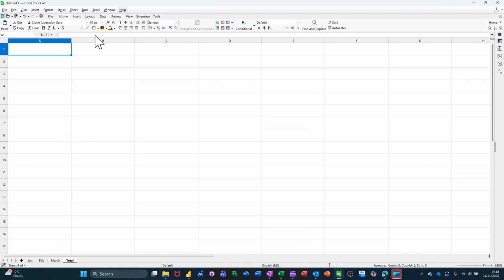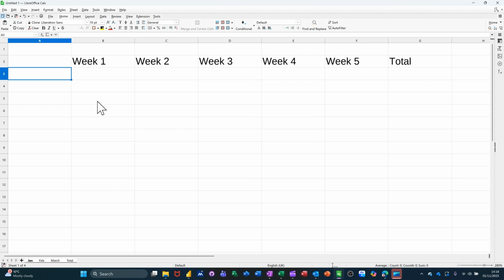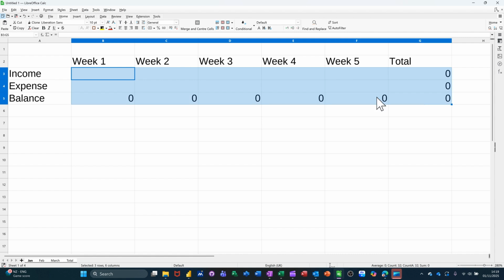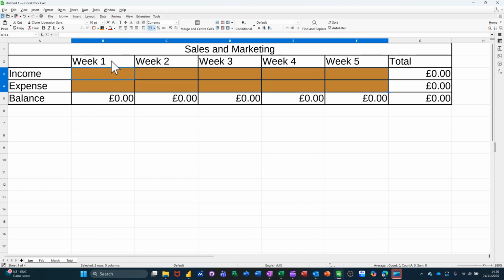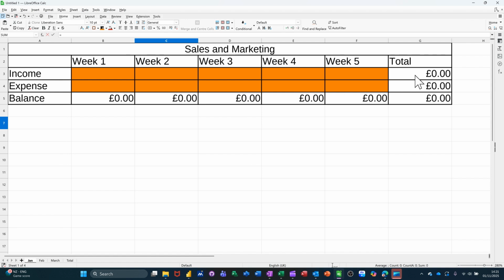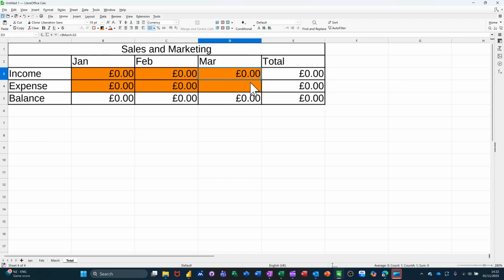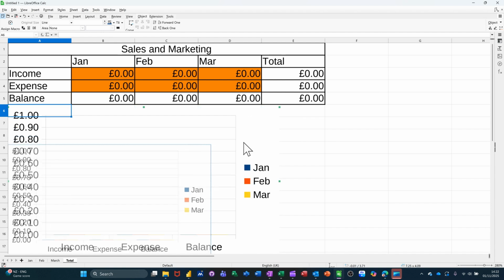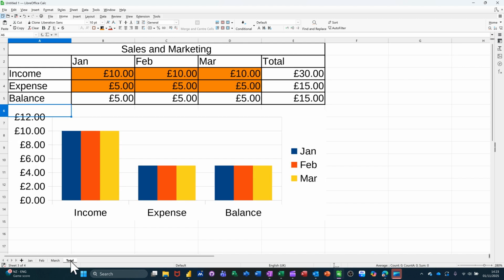How to group multiple sheets in LibreOffice Calc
In this tutorial, learn how to use various functions within libre office calc. This libreoffice tutorial provides a step by step guide for linking sheets.